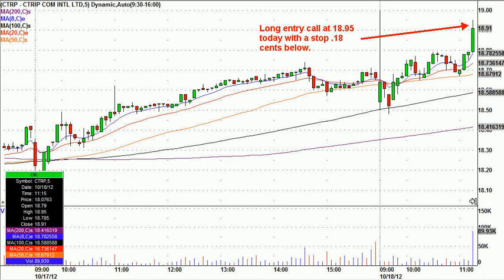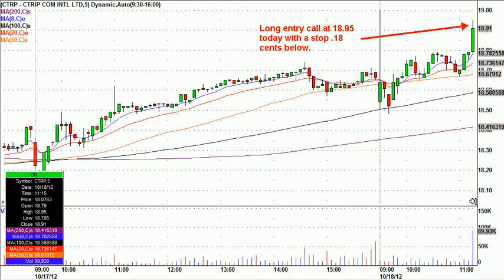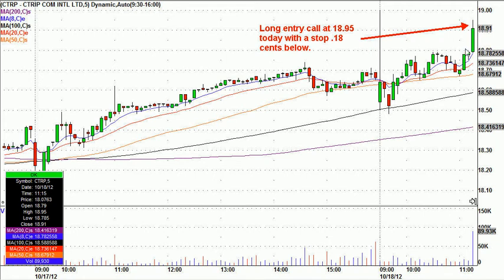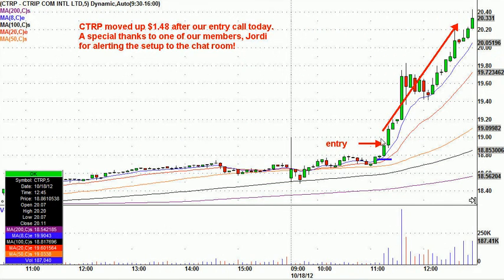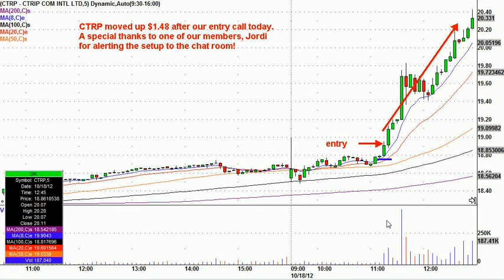Greatstockpix.com Day Trading Highlights From October 18th vid